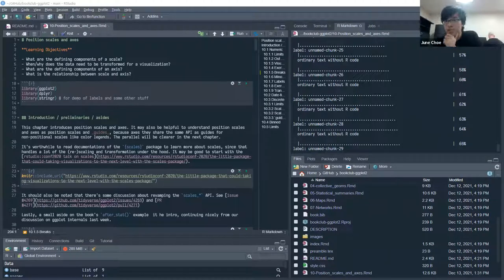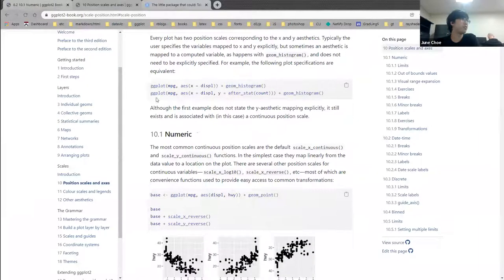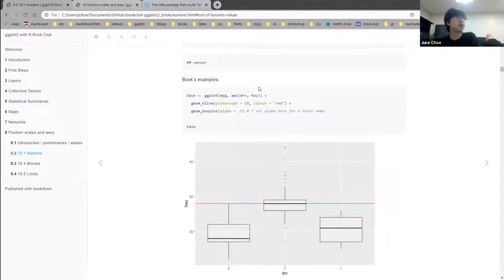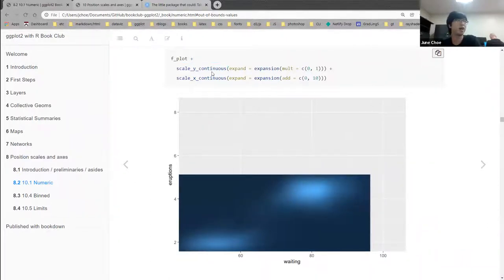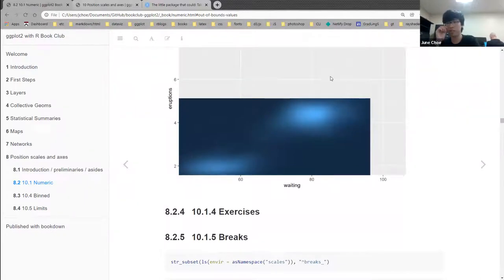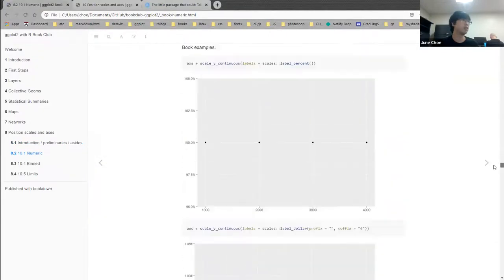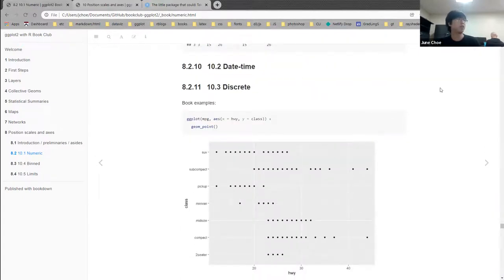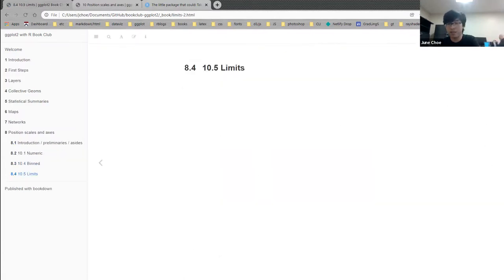ggplot2 Book Club: Chapter 10: Position scales and axes (2021-12-13) (ggplot2_01)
June Cho presents Chapter 10 ("Position scales and axes") from ggplot2: Elegant Graphics for Data Analysis by Hadley Wickham, Danielle Navarro, and Thomas Lin Pedersen. Presented on 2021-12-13, to the R4DS ggplot2 Book Club. Cohort 1